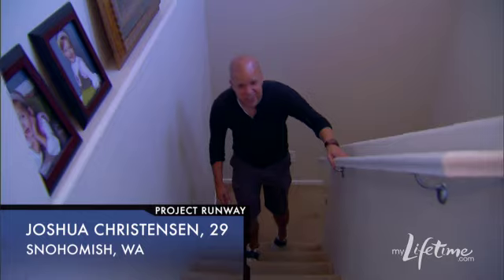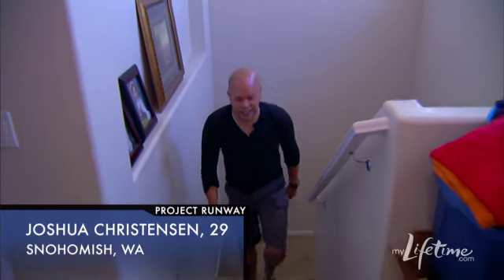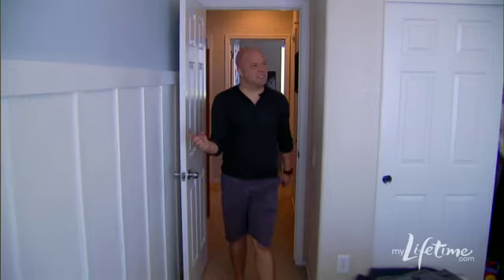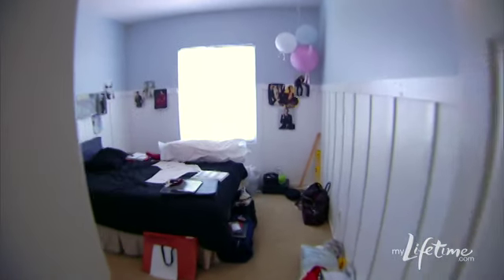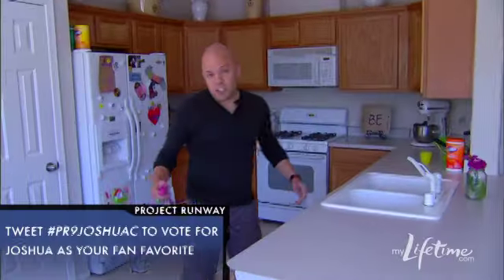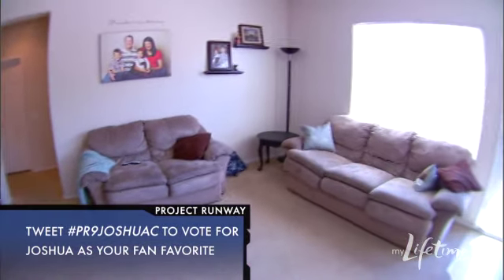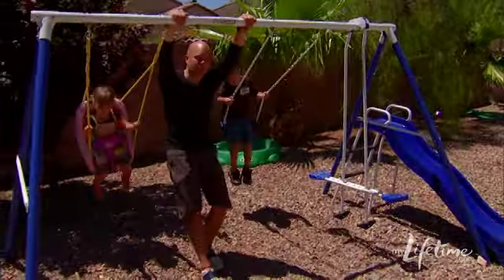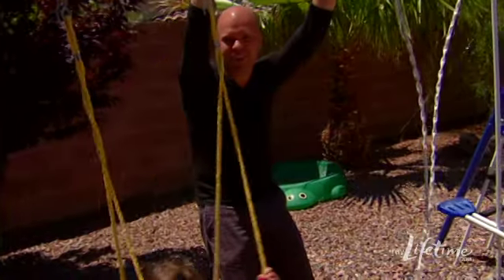Project Runway: Joshua Christensen's Home Visit | Lifetime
Go on a home visit with "Project Runway" Season 9 Designer Joshua Christensen to get a sneak peek at where he lives and works.